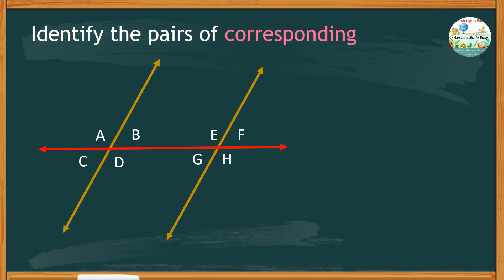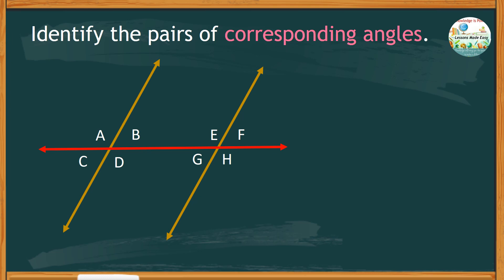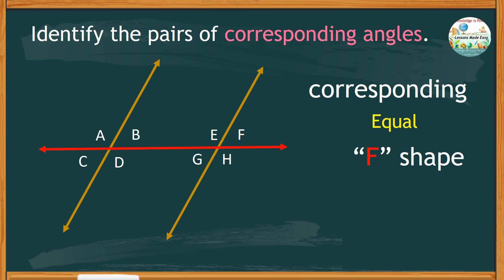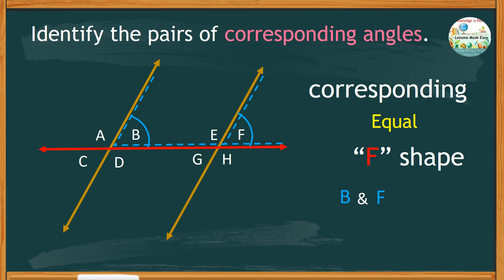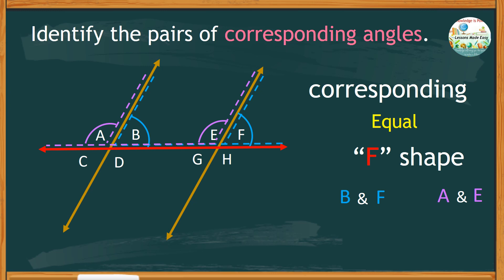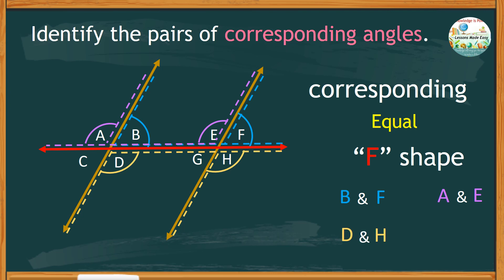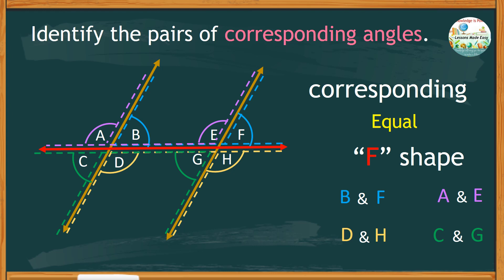How to easily identify the CORRESPONDING Angles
This video is a short exercise on how to identify the pairs of corresponding angles.